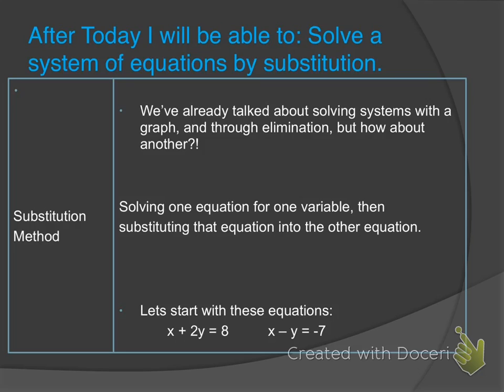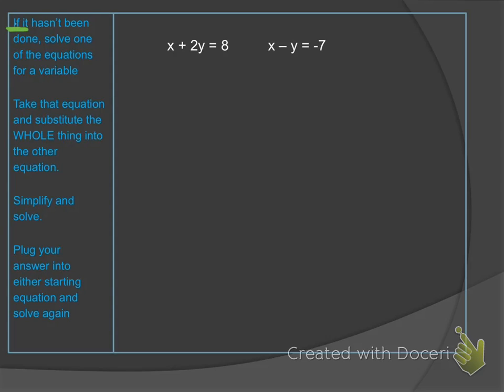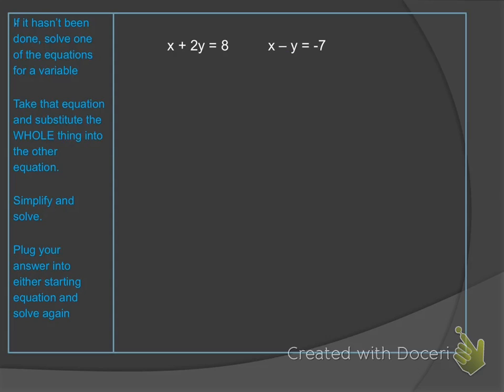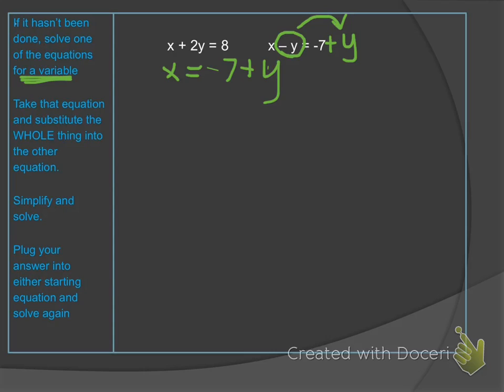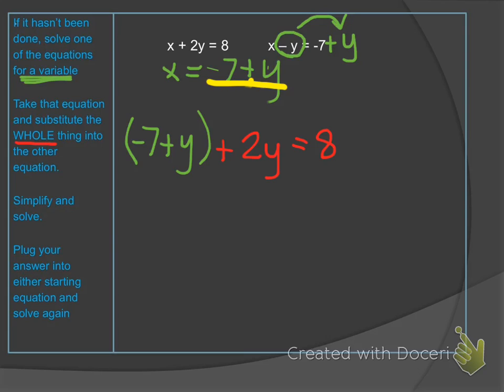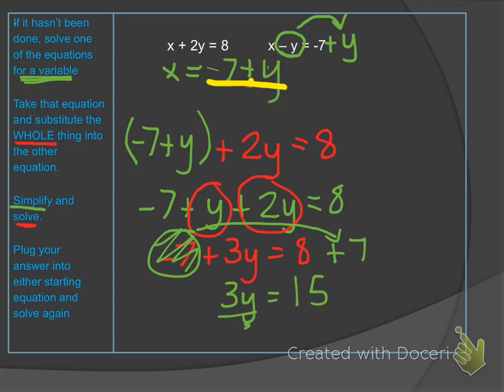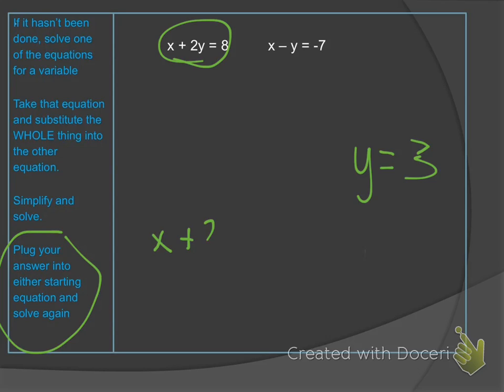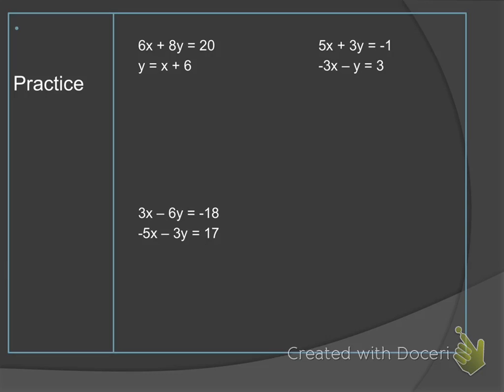Solving Systems Using Substitution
This will go on page 50 of your notebooks.